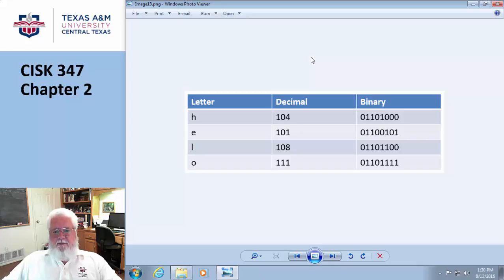CISK347 Chapter2 Part4